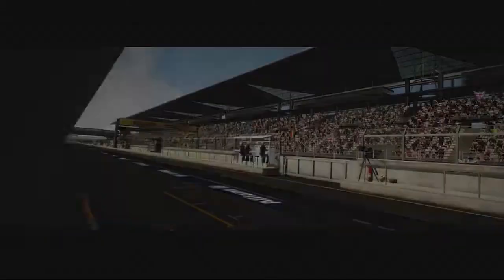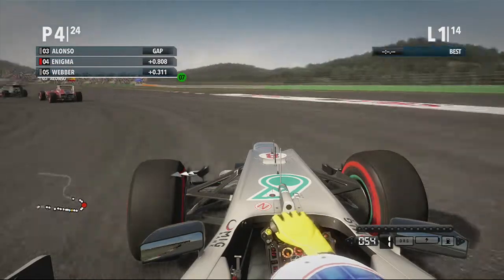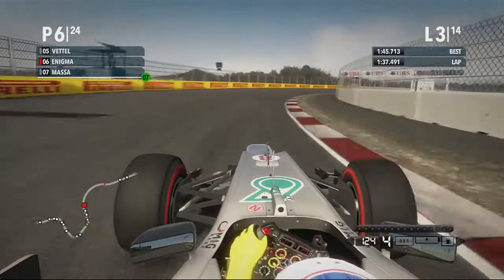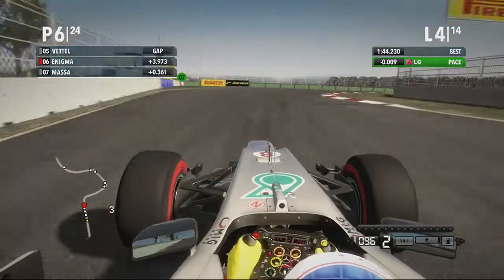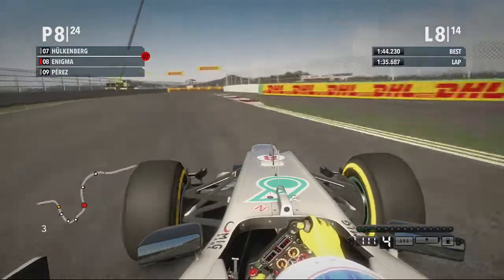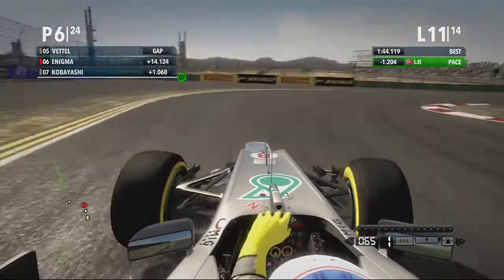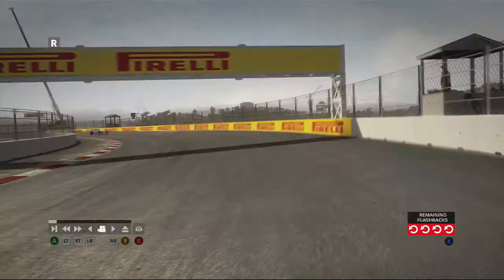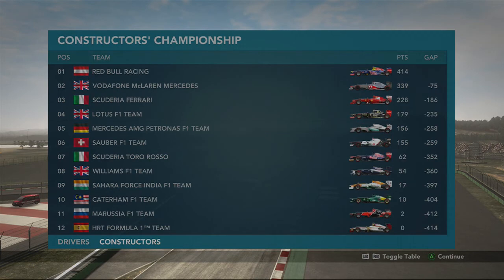F1 2012 - Live Commentary Career South Korean Grand Prix Race Season 1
5 races left in the season so every point needs to count. Lets see how we manage to do in South Korea after our dismal Japanese grand prix. Difficulty: Legend Team: Mercedes